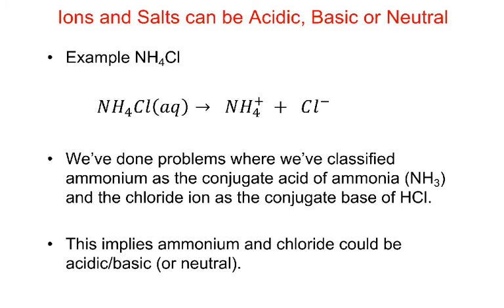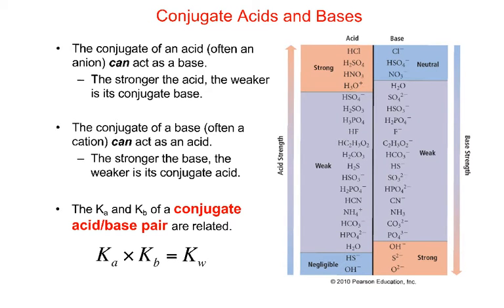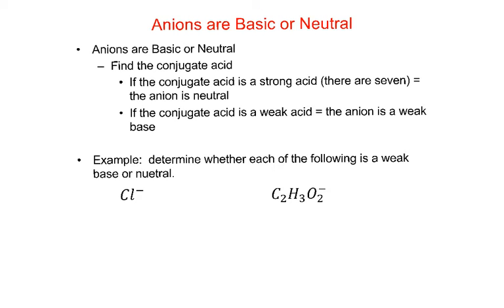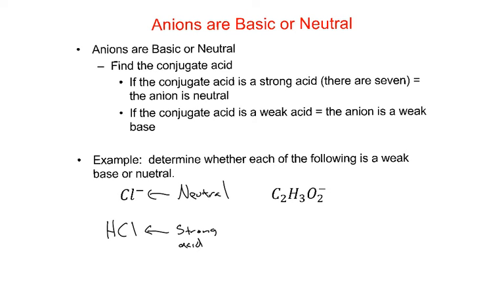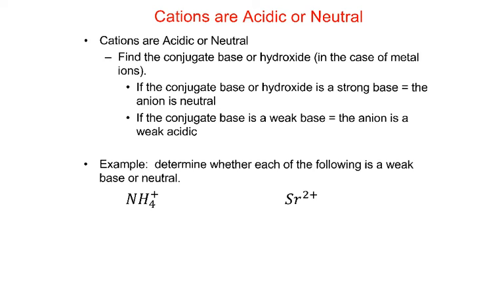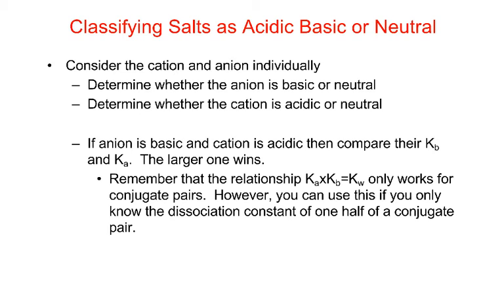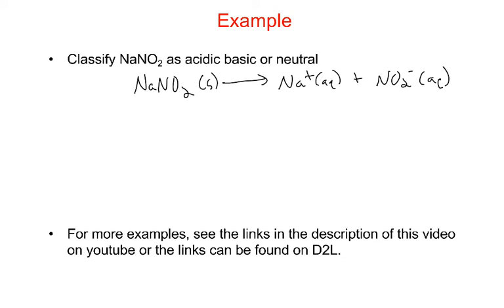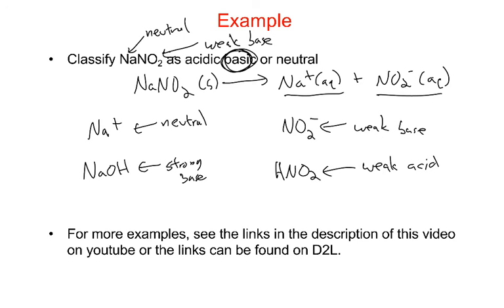Acidic and basic salts introduction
Some videos with more examples are below.